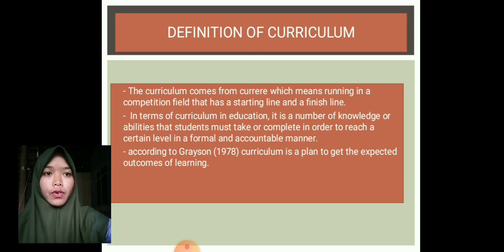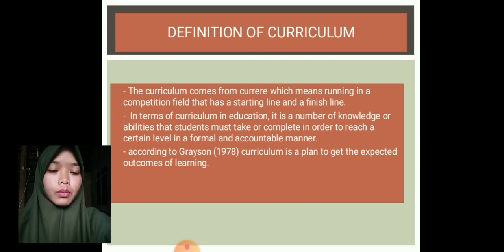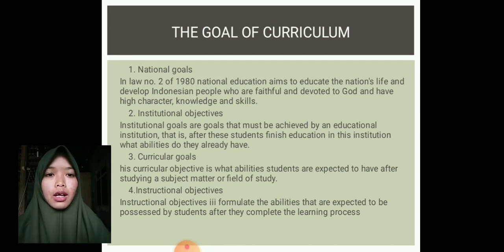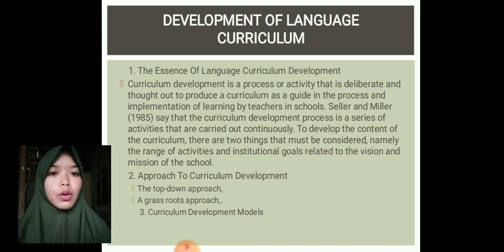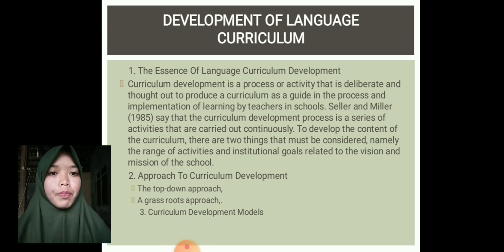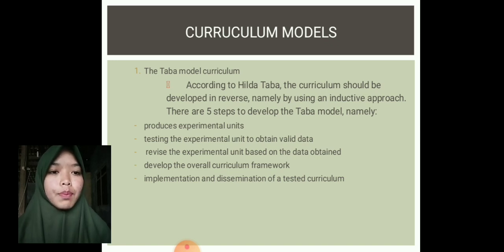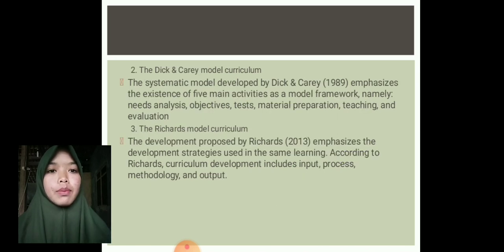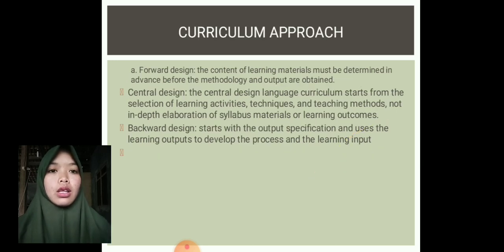Curriculum presentation by Siti Ma'rofah